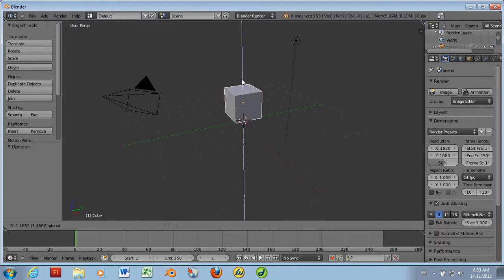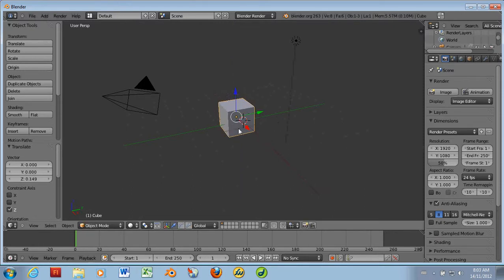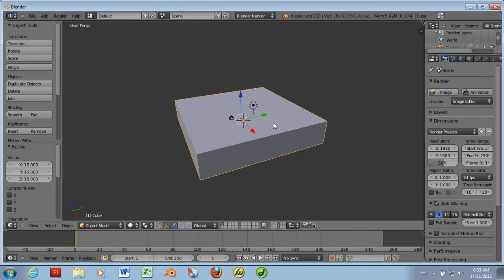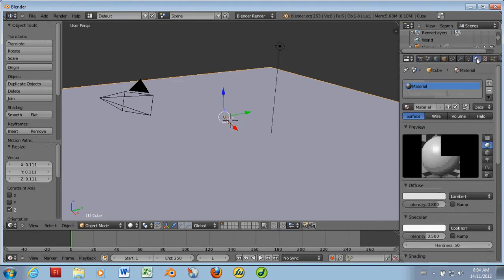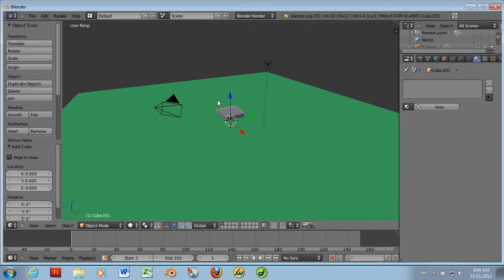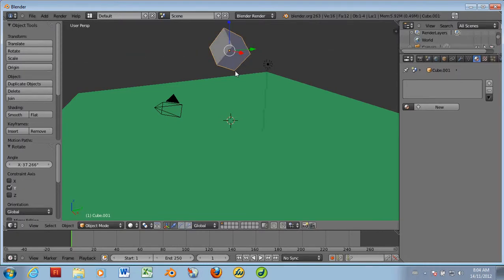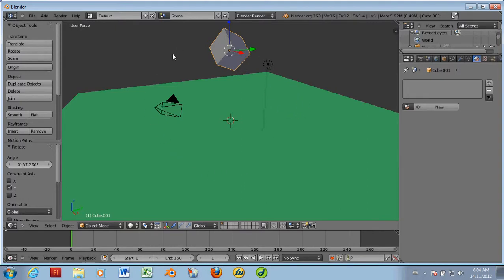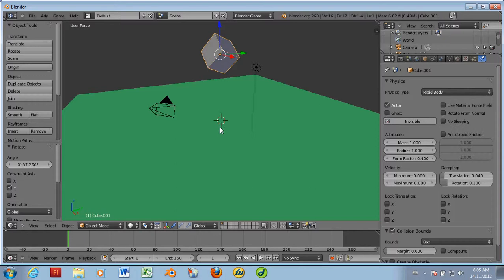1 Starting Blender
Basic, very basic starting tutorial.